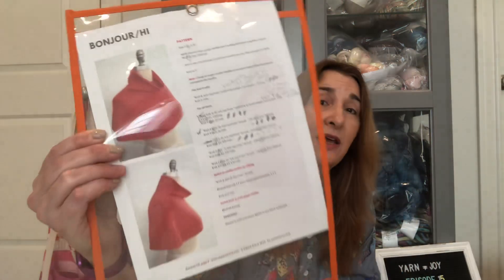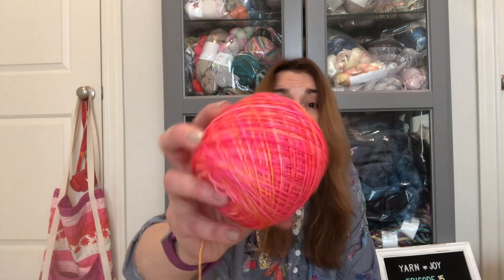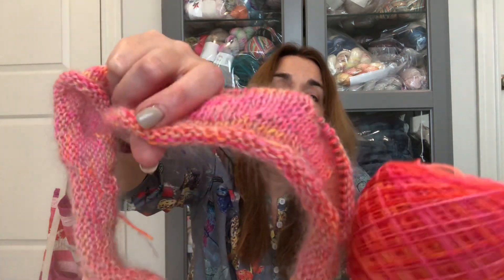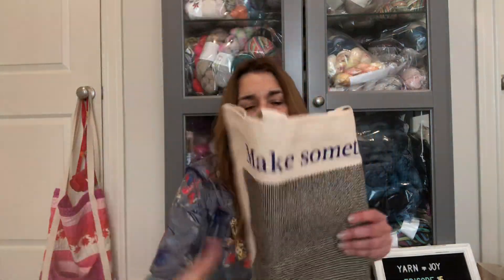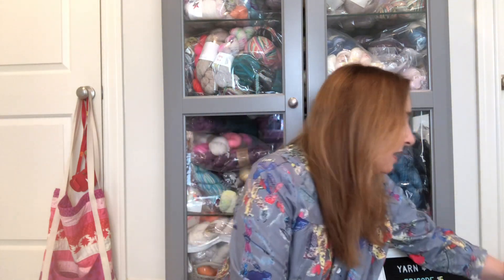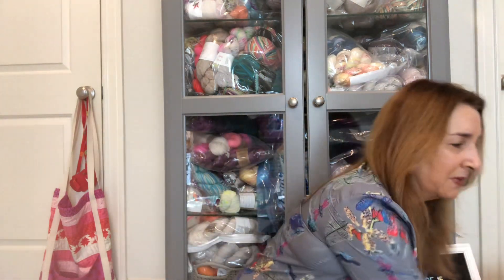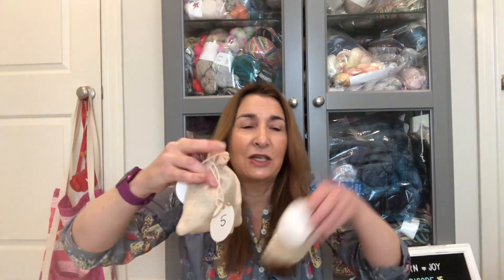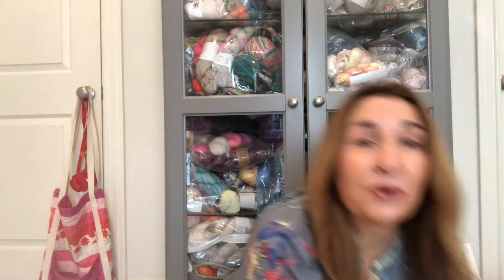Yarn=Joy part two